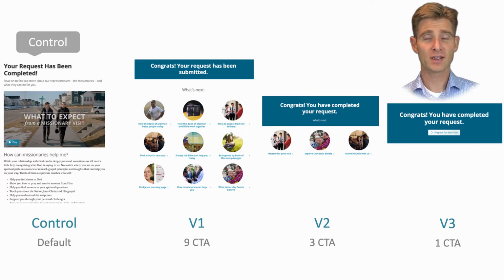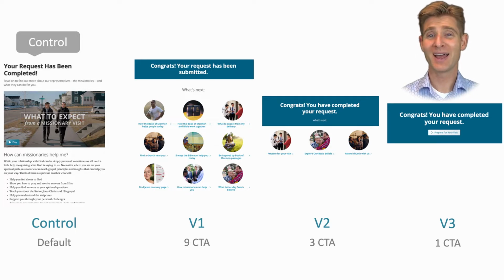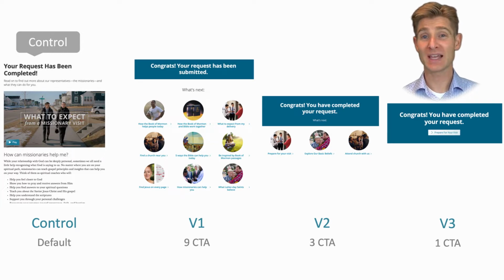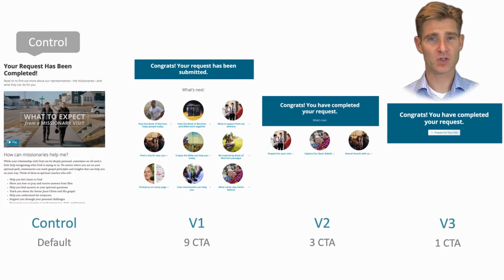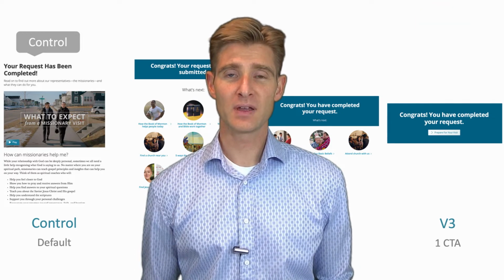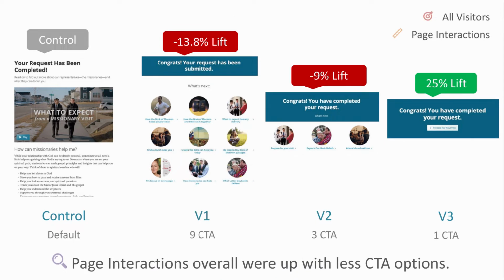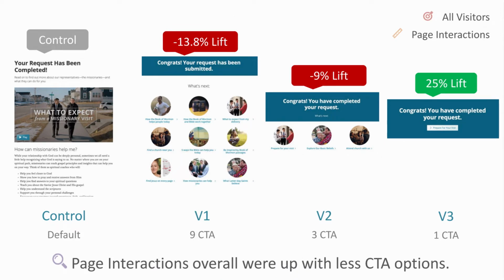Case Study: Order Confirmation Page A/B Test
After a visitor has completed the main action you want them to take, what should you do with them at that point?

Once an order is complete you aren't done with your visitors. They have a relationship with you and you have a relationship with them. Just because they have completed an order or signed up, that relationship still needs to be nurtured to encourage future opportunities.

This is a quick a/b testing case study of a test on the confirmation page. Our business question was about how much content we should show the visitor and what type of content would be most compelling to get a visitor to further engage.

In this video, you will learn several things to improve your testing efforts including:
 • How we created variations to offer different content
 • How we reduced some content to learn about the ideal amount of content
 • The things the test helped us learn and the gaps in our learning that needed follow up testing
 • A common principle that is applicable to most sites and businesses.

Testing Theory is where professional testers turn to do better A/B testing and get more conversions.